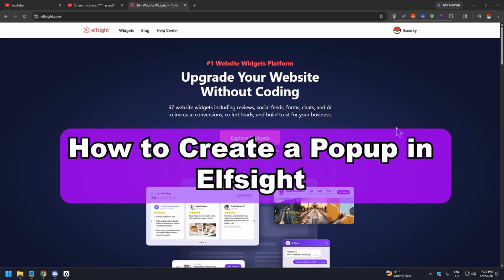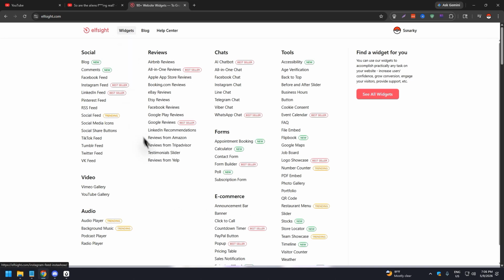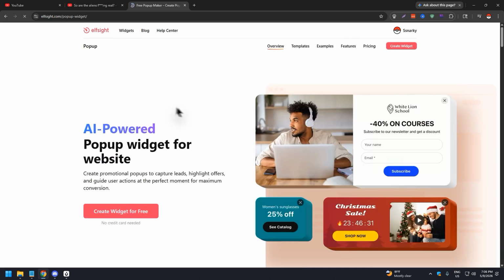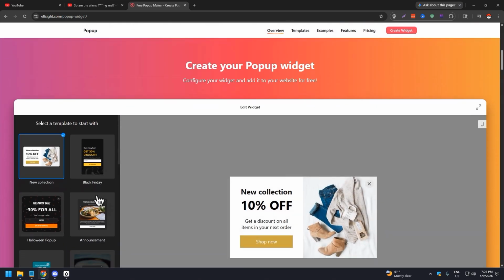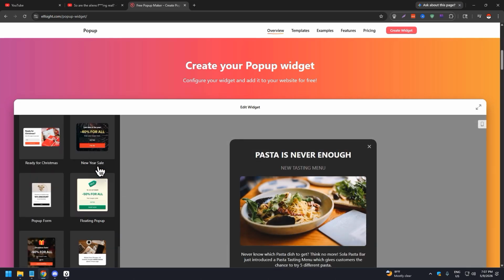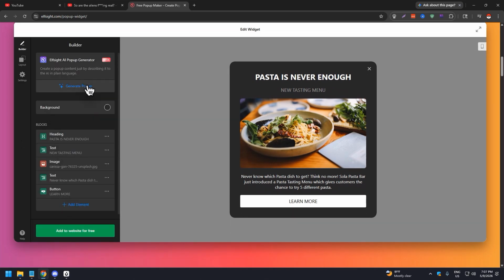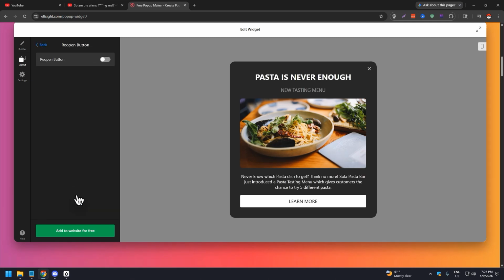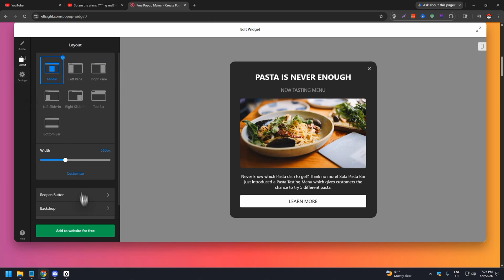How to Create a Popup in Elfsight in 2026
Want to grab your visitors’ attention and increase conversions on your website? In this 2026 tutorial, you’ll learn how to create a popup in Elfsight step by step so you can promote offers, collect emails, announce updates, or highlight important messages.

Creating popups helps you engage users at the right time and improve actions like sign-ups, sales, and clicks. With Elfsight, you can design popups without coding and customize them to match your website style.

In this video, you’ll learn how to:
✅ Create a new popup widget
✅ Choose a popup template or layout
✅ Customize text, images, and buttons
✅ Set display rules (time, scroll, exit intent)
✅ Embed and activate the popup on your website

This tutorial is perfect for beginners, marketers, business owners, bloggers, and eCommerce stores who want to boost engagement and conversions in 2026.

By the end of this guide, you’ll be able to successfully create and launch a high-converting popup in Elfsight for your website.